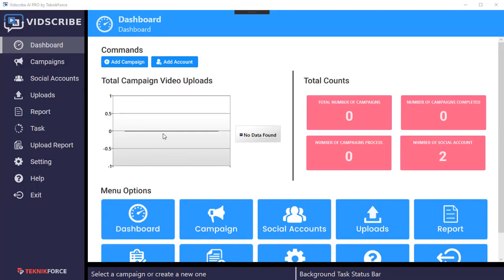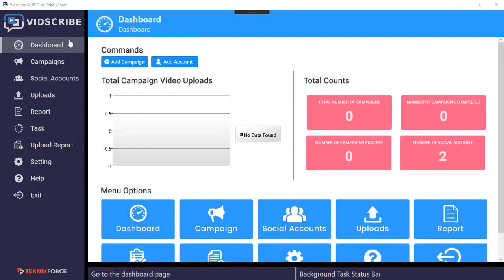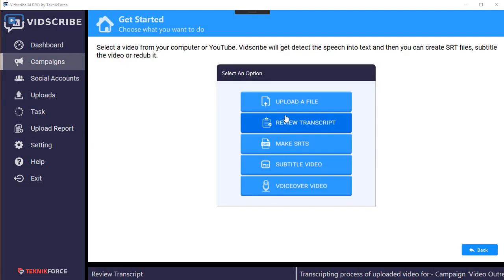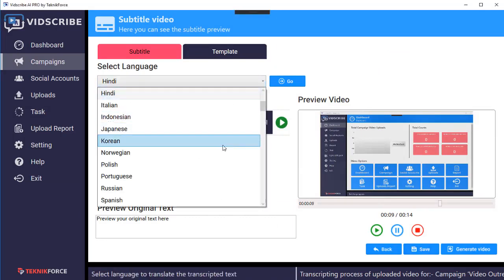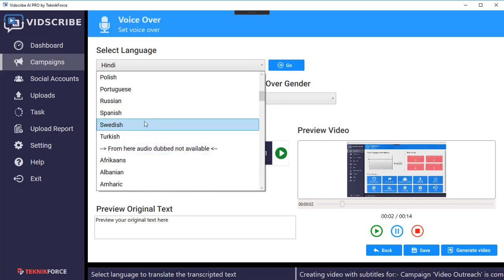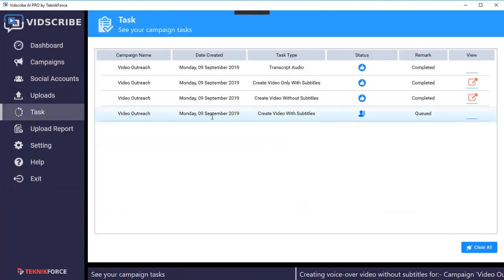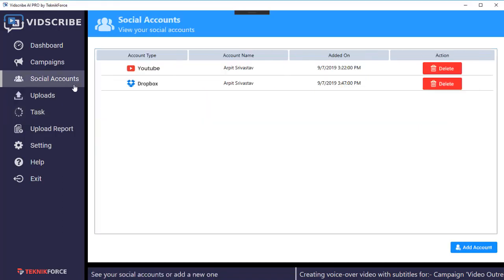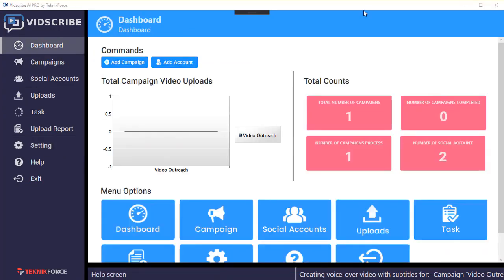Vidscribe Demo 2021Reach local markets with local language videos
Vidscribe Demo 2021 Reach local markets with local language videos

Feed it any YouTube URL or video and VidScribe AI will automatically download the video to transcribe, translate and redub it.
Uses a constantly improving, highly trained AI to give you the most accurate machine translations around.
Get natural sounding speech in multiple languages using the same technology behind Amazon’s Alexa.
Includes powerful training that shows you how to rank to the top with local languages.
Matches audio while redubbing (Voice-over) in local language using AI tech for best in class synchronicity.
vidscribe features
Get highly accurate videos with best in class transcriptions, translations and redubbing (voice-over) all done for you.
100% editable. Modify anything you want including the transcription, translation or the redub (voice-over) synchronisation.
Uploads videos on auto to YouTube, to Facebook & even to Instagram & Snapchat (through Dropbox)
Desktop based app puts everything in your control and generates your videos without any waiting or allocation.
Automatically subtitles your video with high-visibility subtitles in multiple colors. You get an immediate viewership boost in local languages.